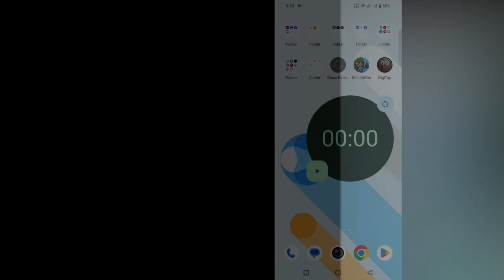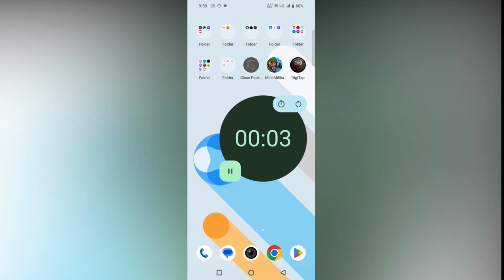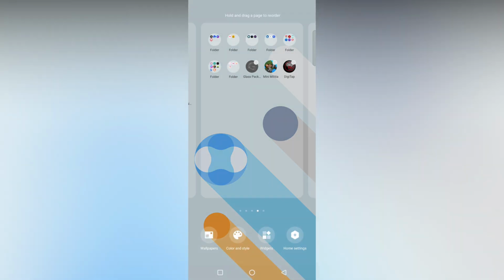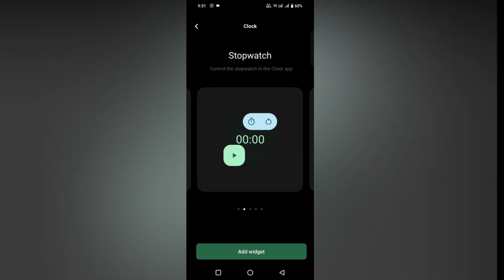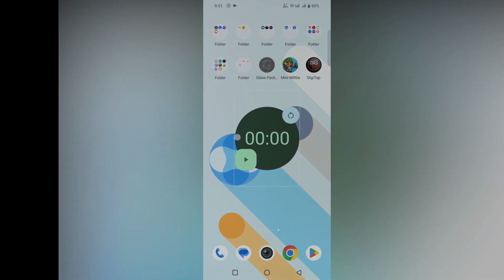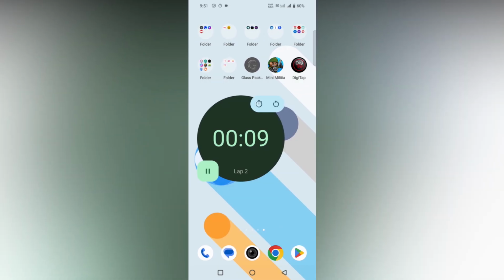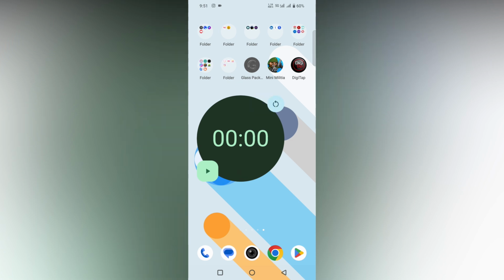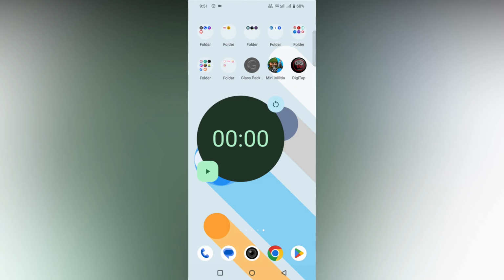AMAZING Google Stopwatch Widget Setup for Android Home Screen 2025 | Step-by-Step Guide